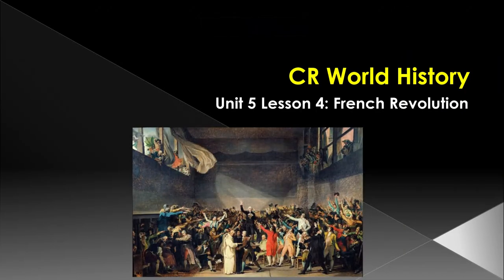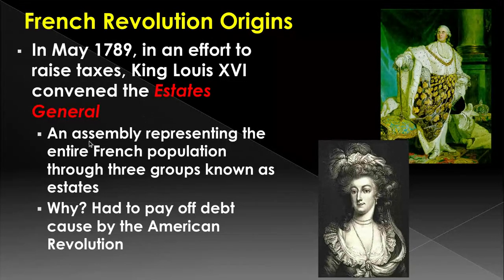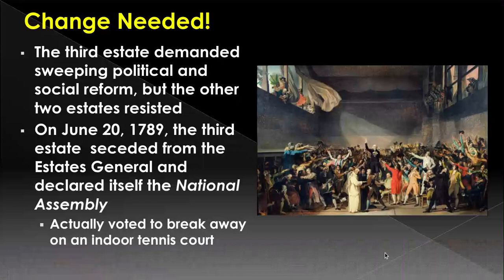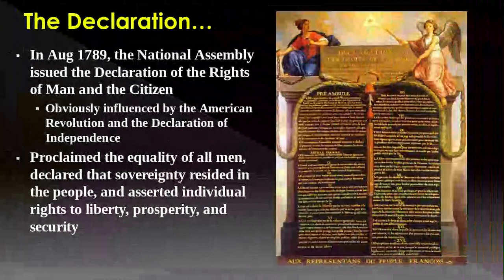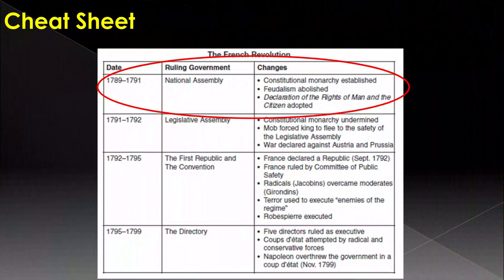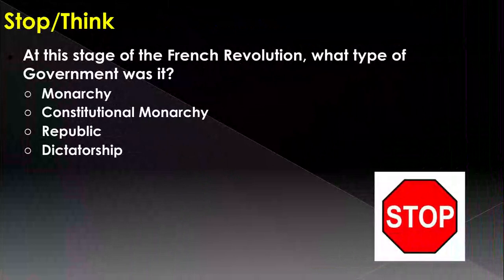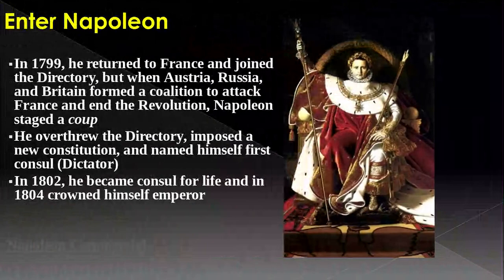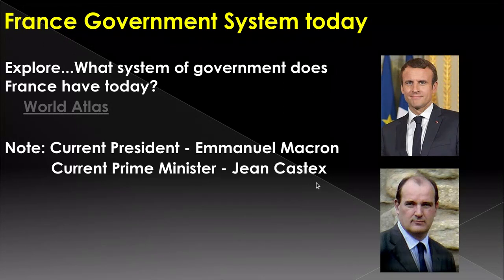CR World Unit 5 Lesson 4 French Revolution